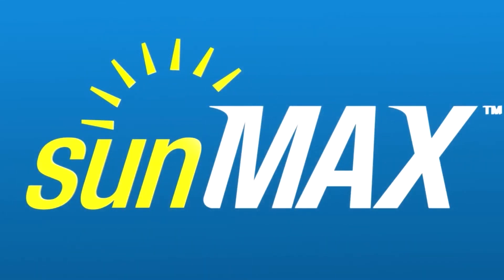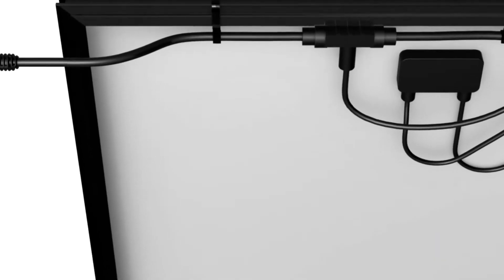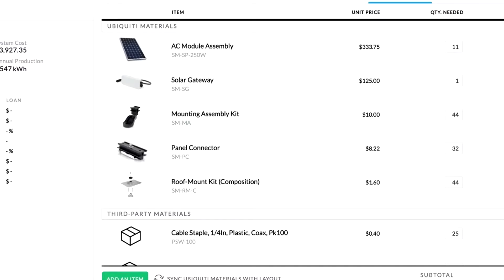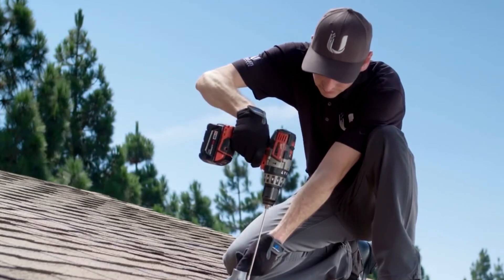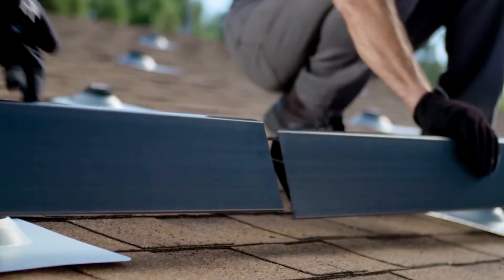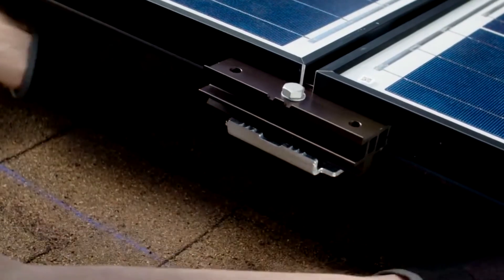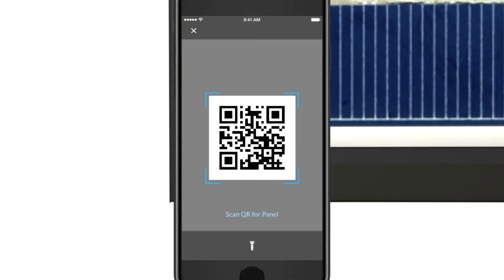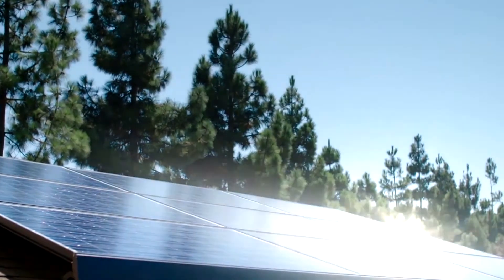Ubiquiti sunMAX Promo Video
Introducing Ubiquiti sunMAX – the easiest to install, most cost-effective solar system on the market. In this video, Ubiquiti walk through the presale, installation, and management features of their latest solution.